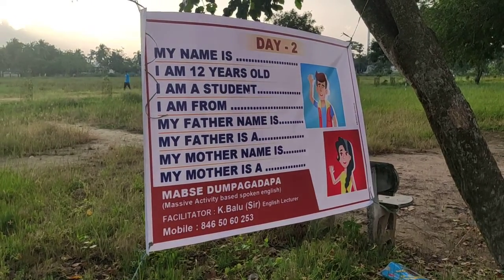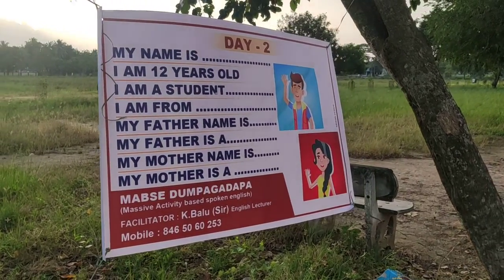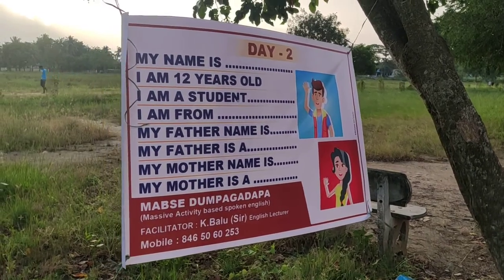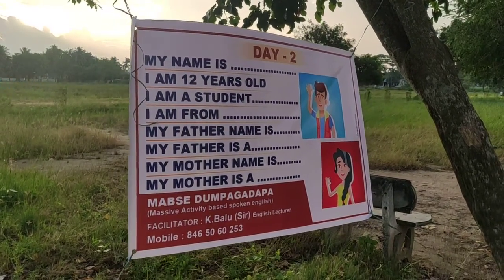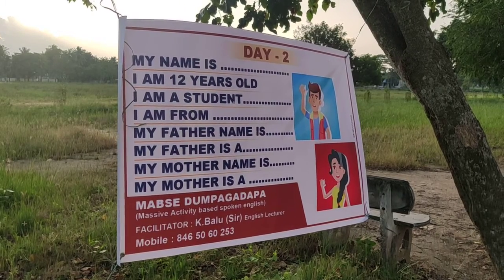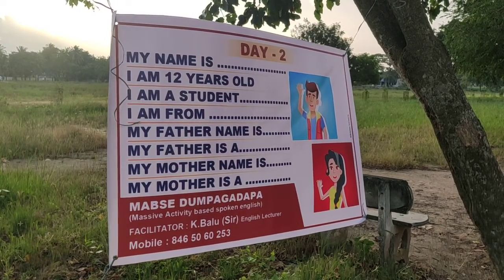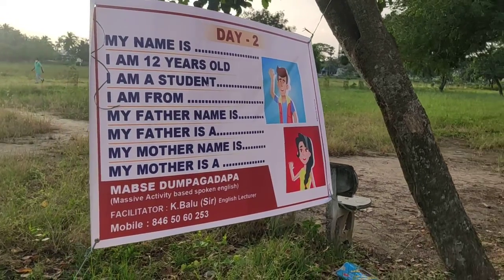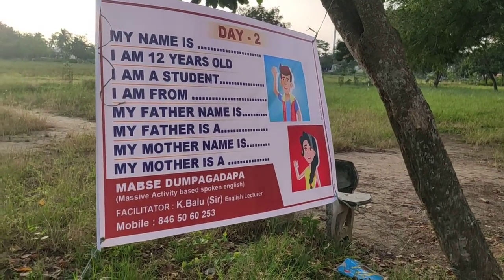TEJASWINI A REPORT ON ENGLISH PROJECT